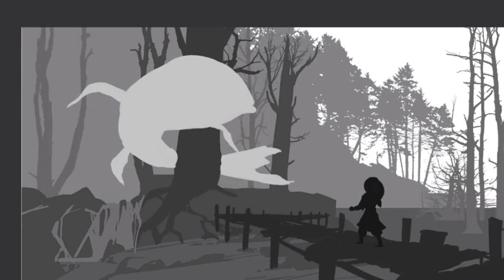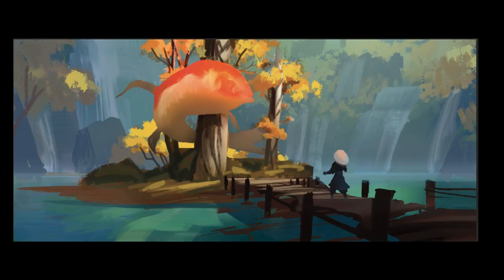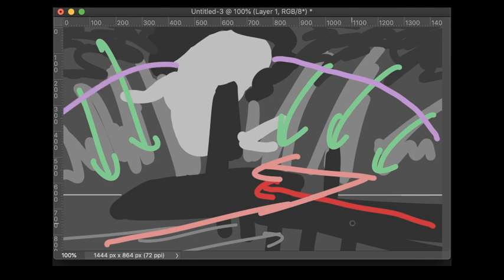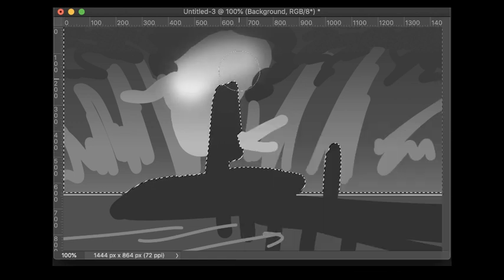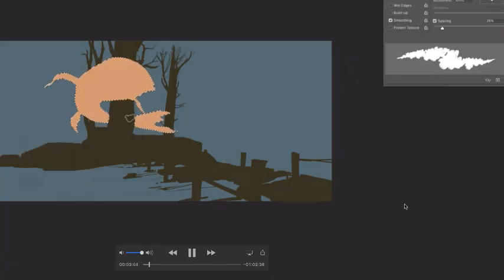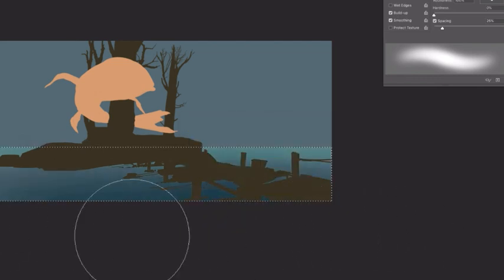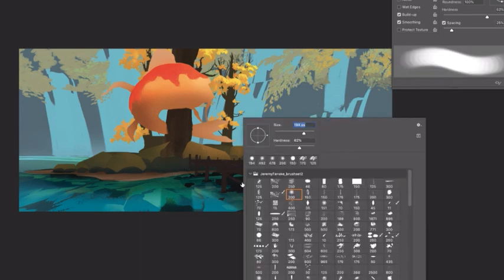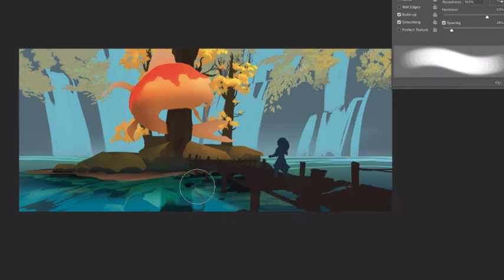DIGITAL PAINTING TIPS & PROCESS